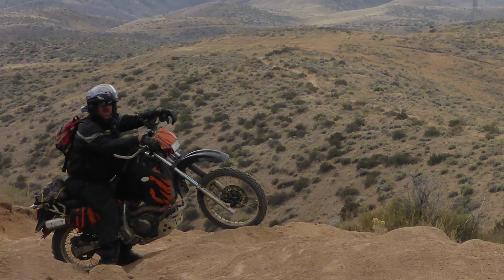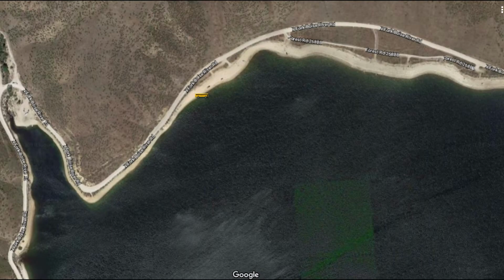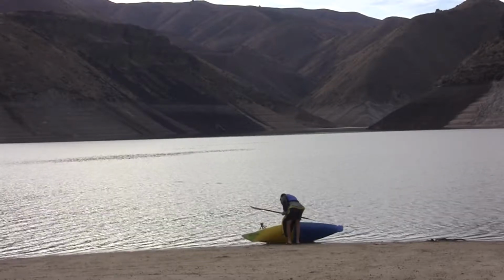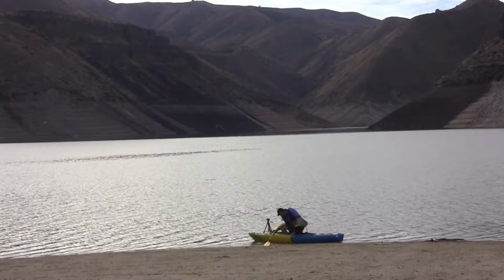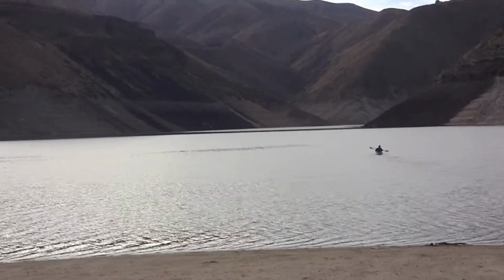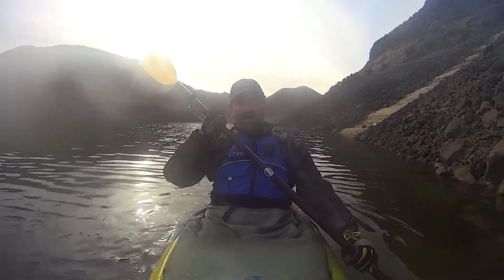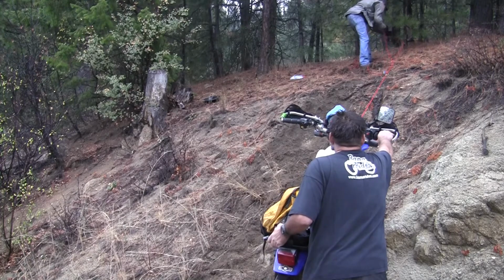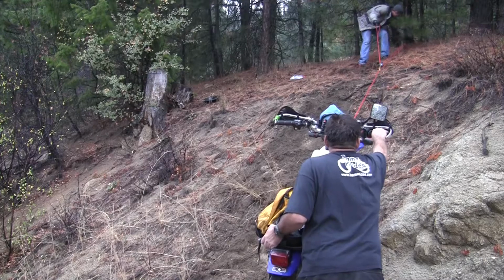Skoolie 'N Paddle | Skoolie Life Ep.17 | 3 Years living in a school bus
Left the moto in Boise, bought a small kayak and rolled up to a lake to do some scouting and paddling for a couple days.  Always good to have a boat on top of your skoolie just in case.